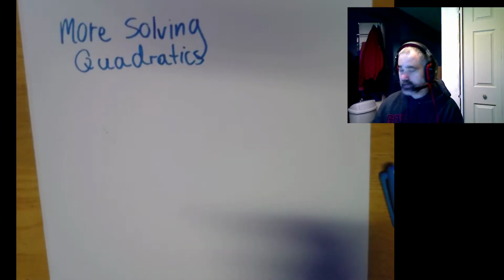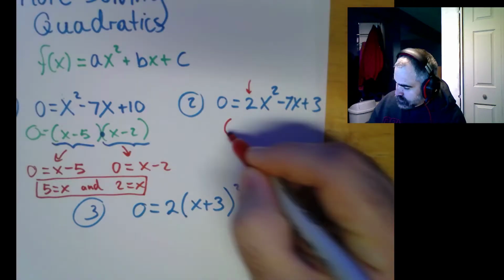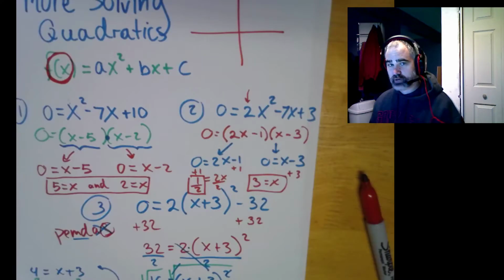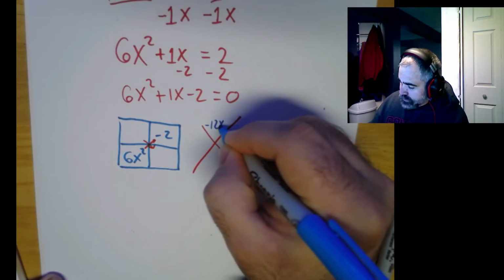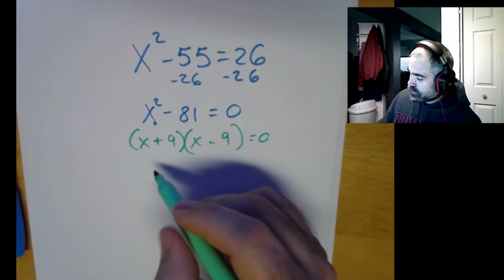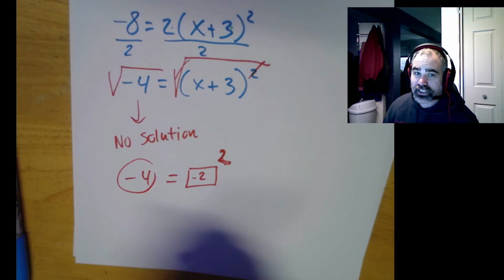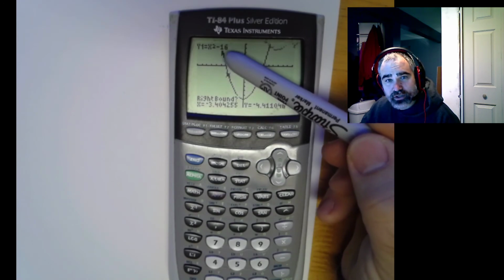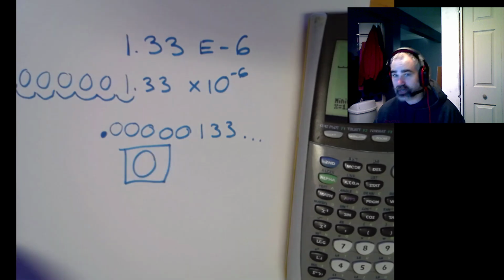Solving quadratics with square roots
How we can use algebra to solve quadratics